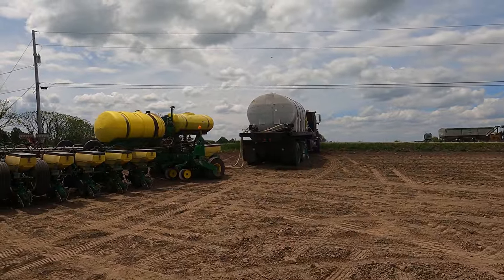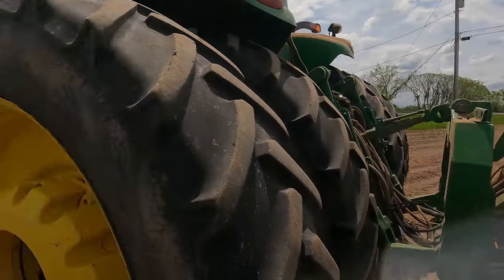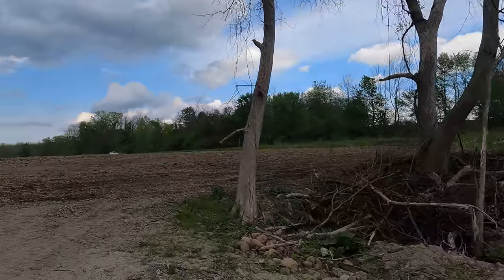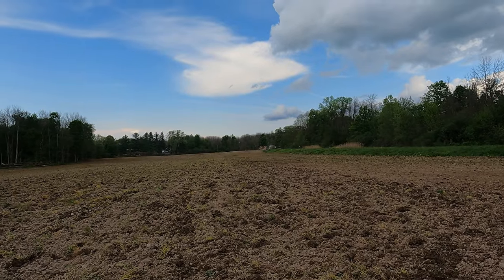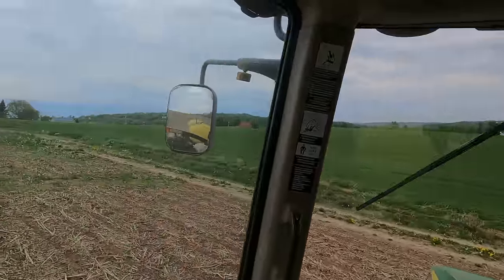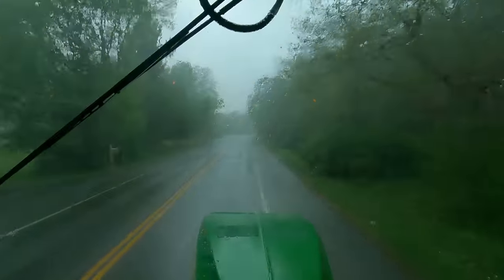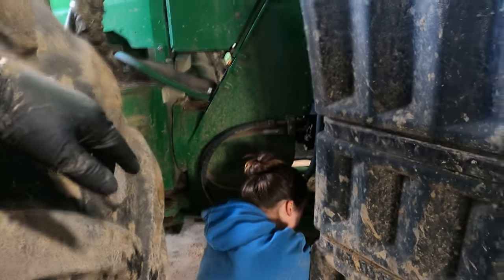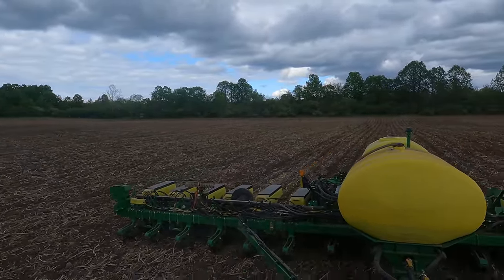The wheels are starting to fall off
Some more planting doing no till in dry conditions. Lost all of the wheel studs on one of the planter tires and we finally get some much needed rain.